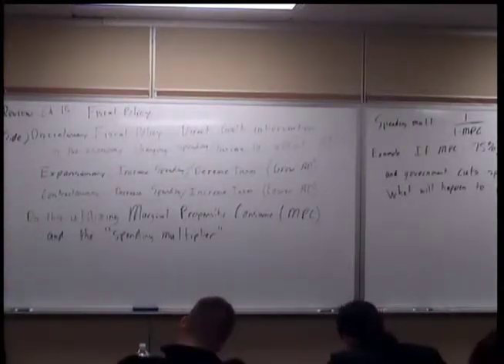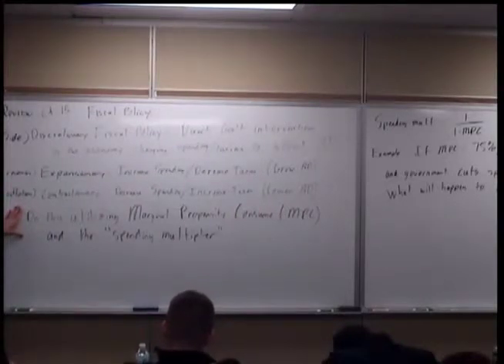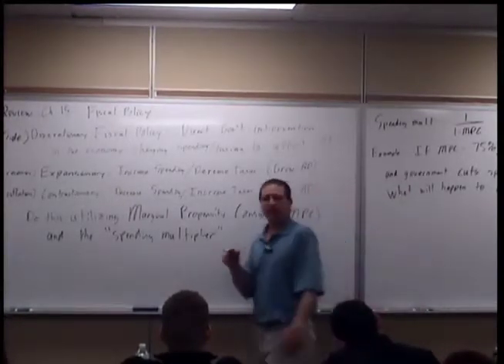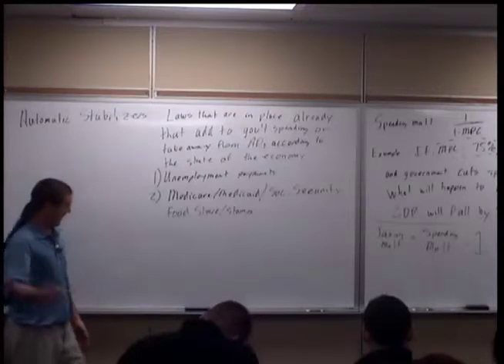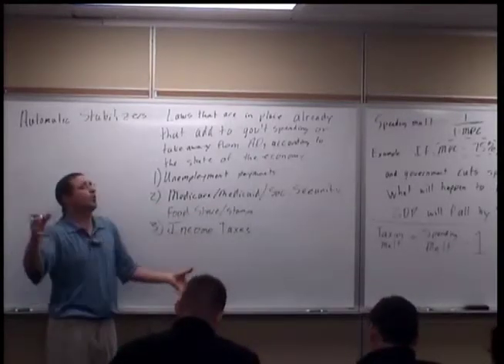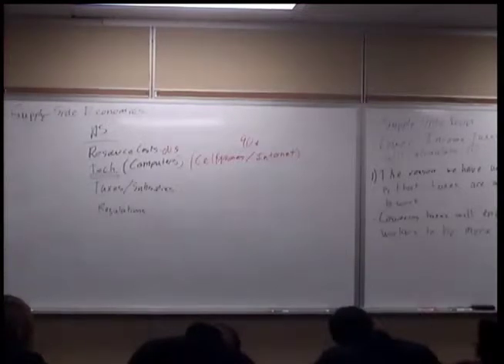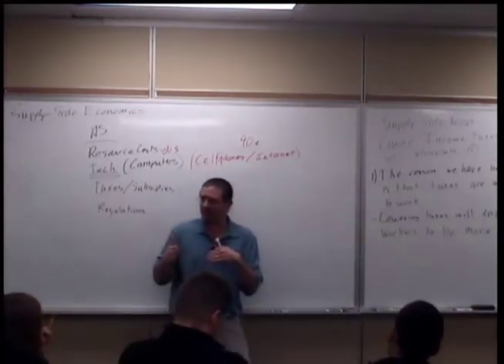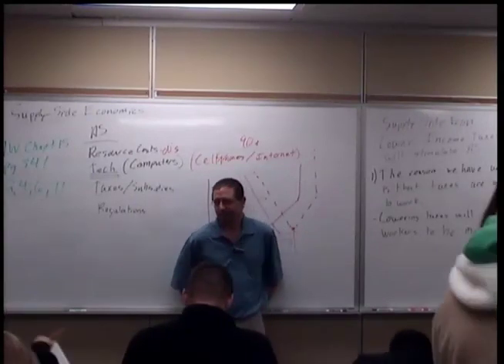Econ Apr 10 chapt 15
Covered Chapter 15 - added review due to crash on April 8th lecture.